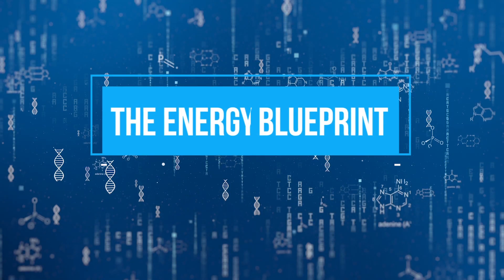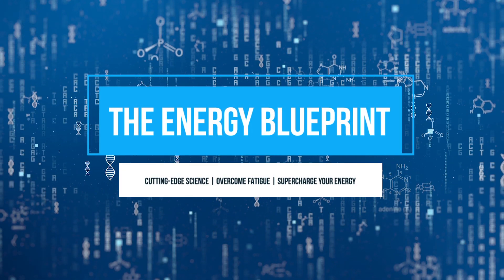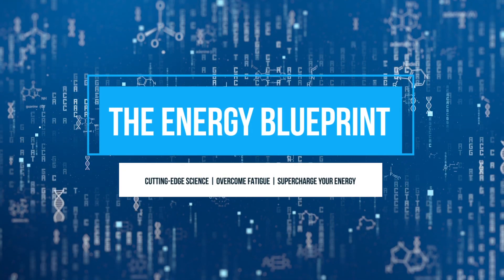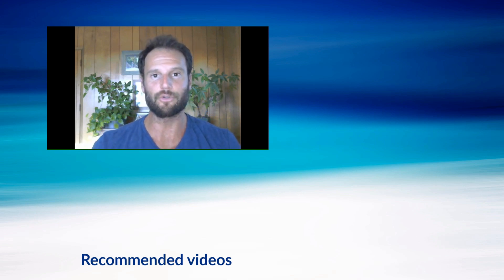☀️ What's The Link Between Mitochondria And Disease?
☀️ Free masterclass to double your energy - In this episode, we discuss the link between mitochondria and disease and how to keep your mitochondria healthy. I talk to Dr. Picard who is an assistant professor of behavioral medicine in Psychiatry and Neurology at Columbia University. He obtained his Ph.D. in mitochondrial biology of aging in 2012. For over a decade, he has been studying mitochondria and has worked closely with leading experts in the field of mitochondrial research. In 2015 he joined the faculty at Columbia University where he established the mitochondrial signaling laboratory.